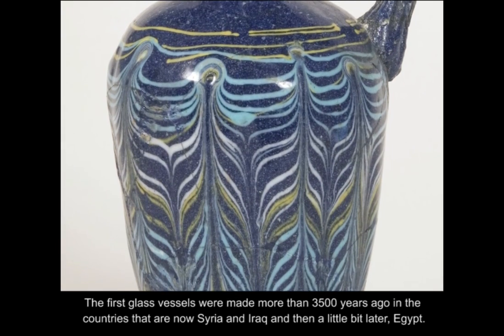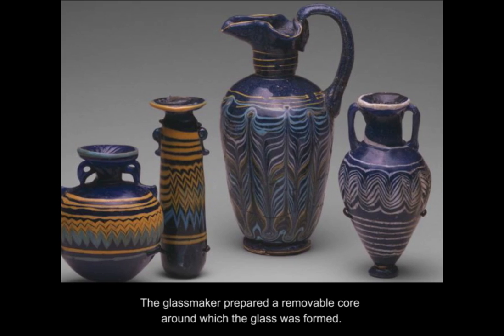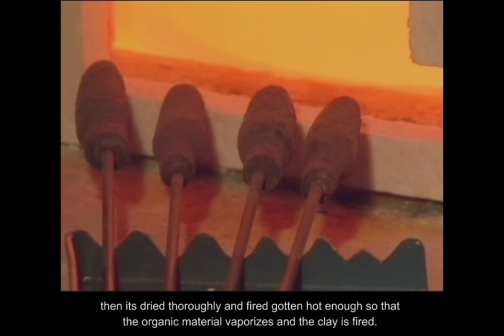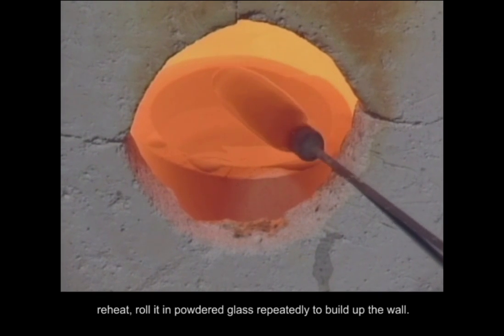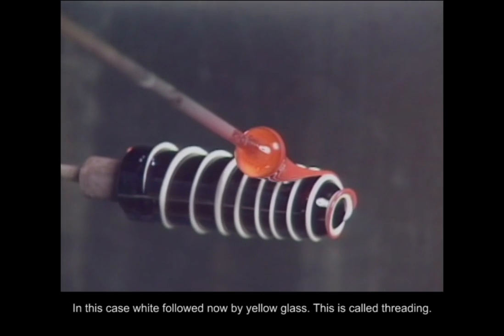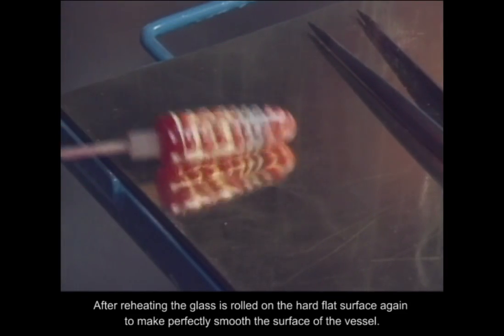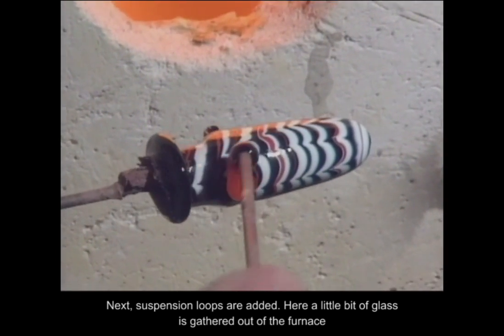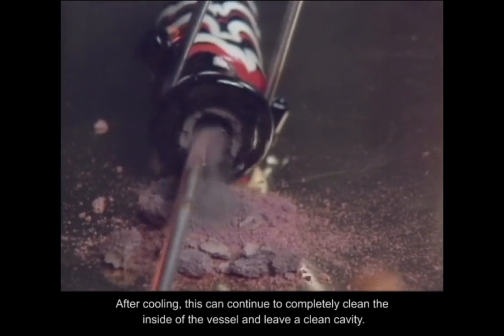LaunchPad: Ancient Glassmaking—The Core-Formed Technique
From 1600 B.C. to the first decade of the first century A.D., the core-formed technique was the most common means of making colorful glass vessels in ancient Near Eastern, Egyptian, and Eastern Mediterranean cultures. The technique derives its name from the wrapping of molten glass around a solid core, as demonstrated in this video. Core-formed vessels usually contained unguents or ointments and were part of the toilette.

This video was created for LaunchPad, a program of digital interpretive materials that supplement the viewing of works of art on display in the Art Institute of Chicago's galleries.